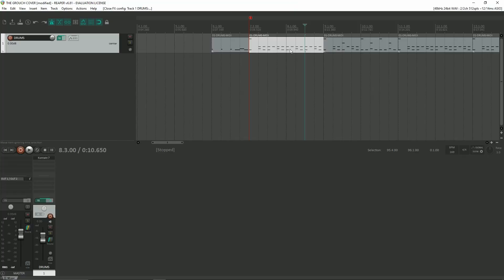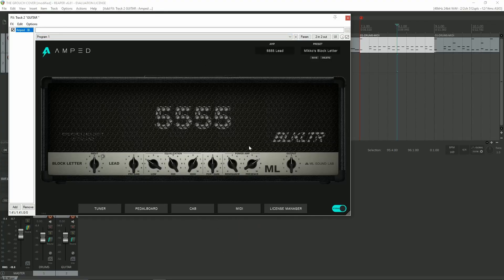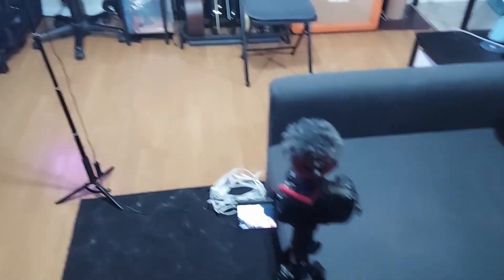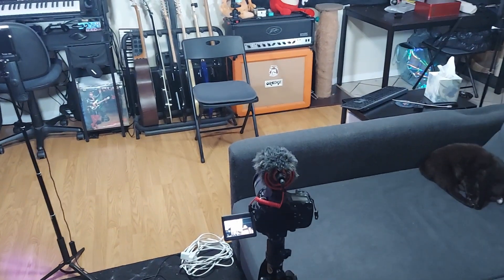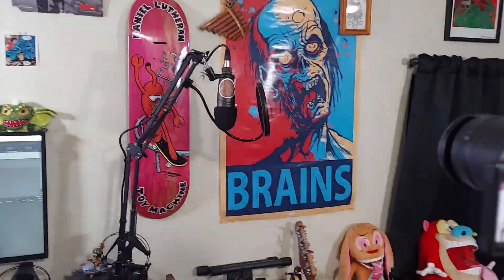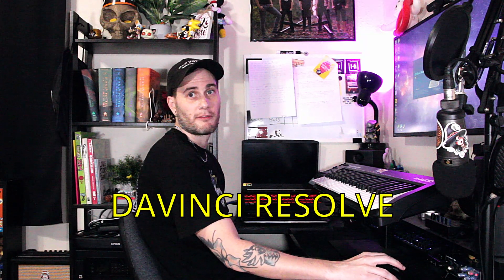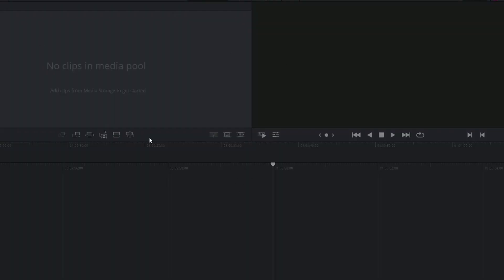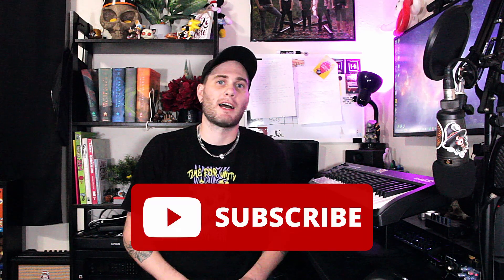HOW TO RECORD/FILM A COVER SONG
This video shows you how I make a cover song. From demoing guitars, filming, and editing them together. I hope this helps you on your journey to making Youtube covers.

Remember to stay positive. You can accomplish anything with the right amount of motivation and dedication.